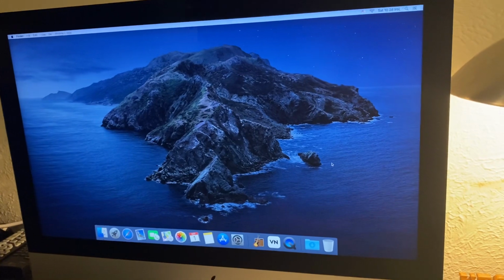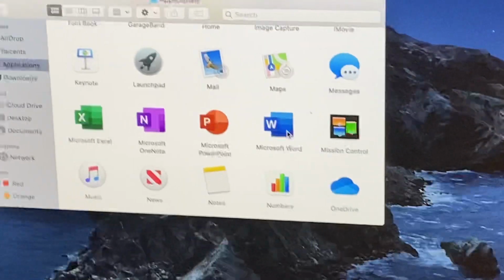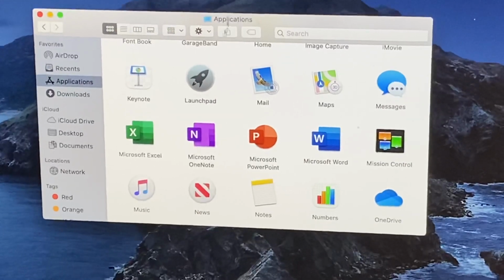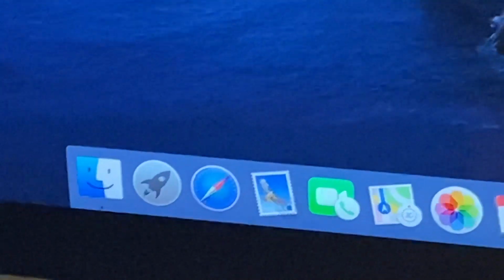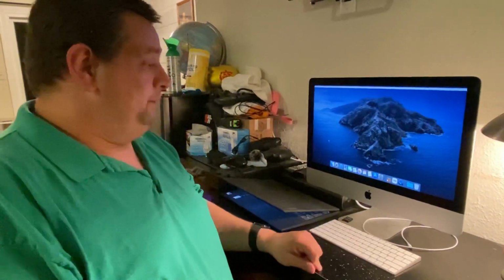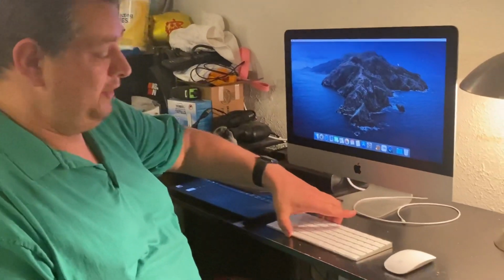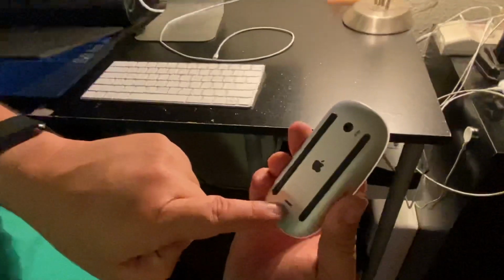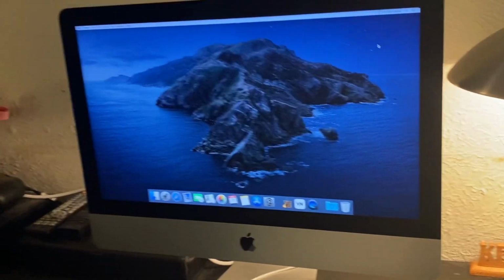Cuoc song my 🍀IMac is setup and ready. What was the annoying part?